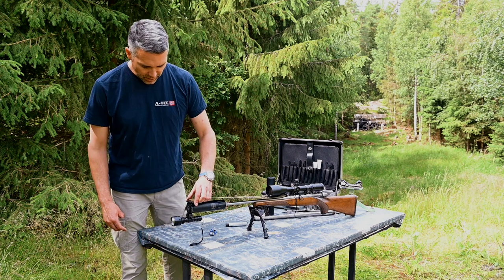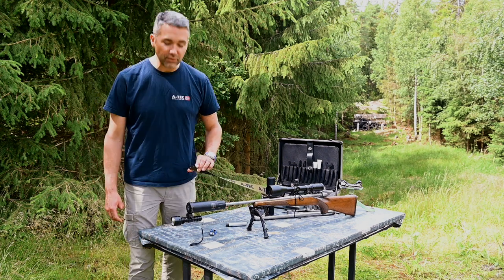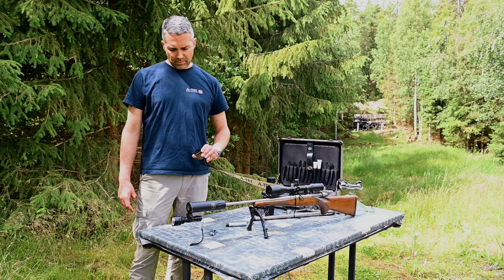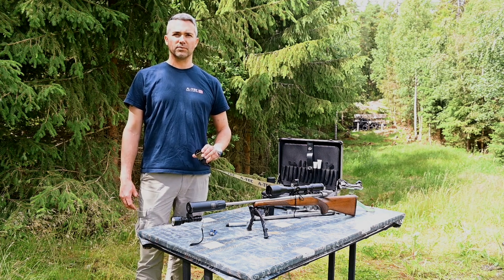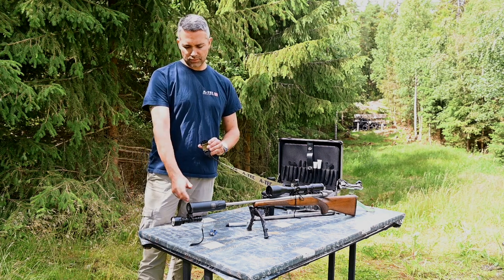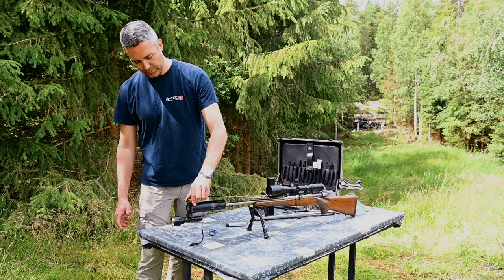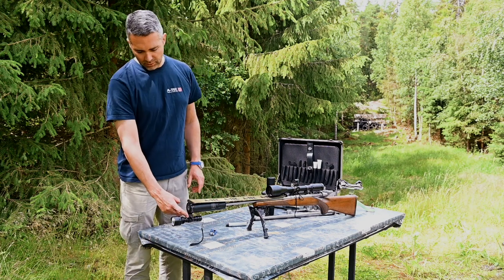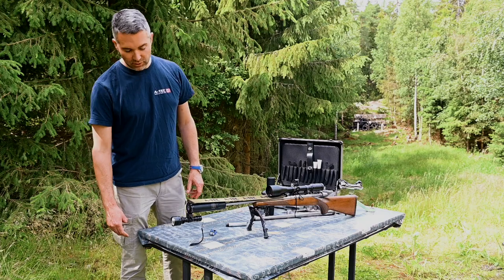A-TEC A-RING MA50. Frontsight, mirageband attachment and picatinny rail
A short demonstration of A-TEC A-RING MA50 and how to attach the mirageband and a search light on the picatinny rail.